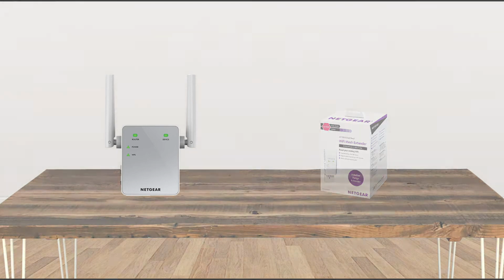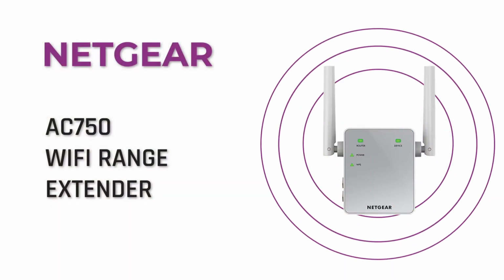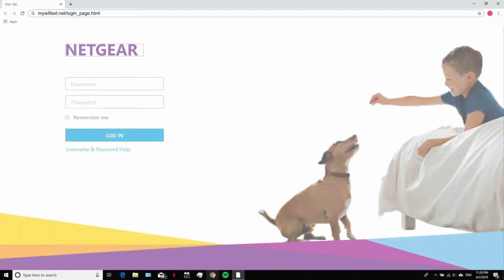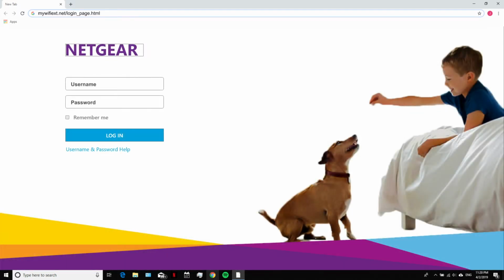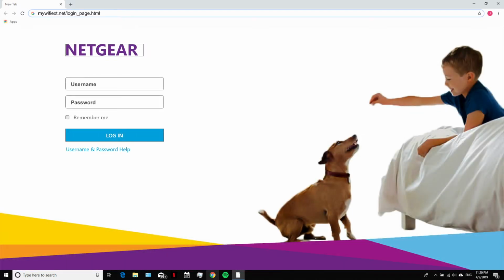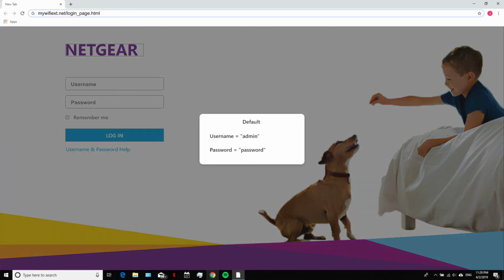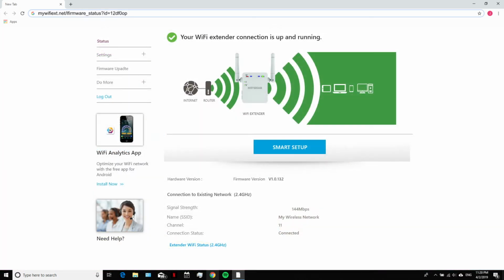Netgear Ac750 Extender Setup Window Device | mywifiext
Netgear support presents netgear ac750 setup using Window device, through a step by step easy to follow tutorial.

Here is a steps to setup your AC750 Range Extender Using Mywifiext.net

Step 1:- Plug the extender into an electrical outlet.
Step 2:- Wait for the Power LED   to light green.
If the Power LED does not light, press the Power On/Off button on the extender.
Step 3:- Connect your device to the extender using a wired Ethernet or WiFi connection:
To connect with WiFi, on your WiFi-enabled device, open the WiFi connection manager and locate and connect to the extender network called NETGEAR_EXT.
After the connection with your WiFi-enabled device is established, the Client Link LED  lights
Step 4:- Launch a web browser.
Step 5:- Enter in the address field of the browser.
The New Extender Setup page displays.
Step 6:- Click the NEW EXTENDER SETUP button.
Step 7:- Complete the fields on the page and click the NEXT button.

Step 8:- Verify that the Access Point/Extender switch   is set to Extender and click the Continue button.
Step 9:- Select your router's WiFi network to extend and click the NEXT button.
If you do not want to extend both WiFi bands, clear the 2.4 GHz WiFi Networks or the 5 GHz WiFi Networks check box.
Step 10:- In the Password (Network Key) field, type the router's existing WiFi network password (also called passphrase or security key) and click the NEXT button.
Step 11:- Set the network name (SSID) and password for your extender and click the NEXT button.
Note: We recommend that you enable the One WiFi Name feature. This will allow the extender to use the same SSID and password as your existing router or AP network.
Wait for the page to display a list of new extender WiFi networks, which might take up to one minute.
Step 12:- Connect your WiFi-enabled device to the new extender WiFi network using the extender SSID and password that you created in Step 11. If you enabled One WiFi Name, connect to your router's WiFi name and password.
Step 13:- Make sure that your WiFi-enabled device is successfully connected before you click the CONTINUE button.
Step 14:- Click the CONTINUE button.
A message displays confirming that the extender is connected and ready.
Step 15:- Click the NEXT button.
The registration page displays.
Step 16:- Complete the registration fields and click the FINISH button to complete the setup.
If you do not want to register your extender, click the Skip Registration link. Note that you must register your extender before you can use NETGEAR telephone support.
The Status page displays.
Step 17:- Unplug the extender and move it to a new location that is about halfway between your router and the area with a poor router WiFi signal.

The location that you choose must be within the range of your existing WiFi router network.

Step 18:- Plug the extender into an electrical outlet and wait for the Power LED to light green.
Step 19:- Use the Router Link LED   to help you choose a spot where the extender-to-router connection is optimal.
Step 20:- If the Router Link LED doesn’t light amber or green, plug the extender into an outlet closer to the router and try again.
Keep moving the extender to outlets closer to the router until the Router Link LED lights amber or green.
Step 21:- Reconnect your computer or WiFi device to the new extended WiFi network.
Step 22:- Test the extended WiFi range by moving your computer or WiFi device to the area with a poor router WiFi signal:
Leave your computer or WiFi device in the area with a poor router WiFi signal and return to the extender.